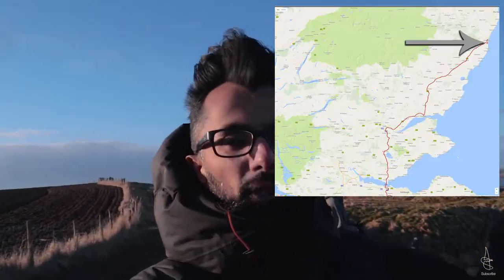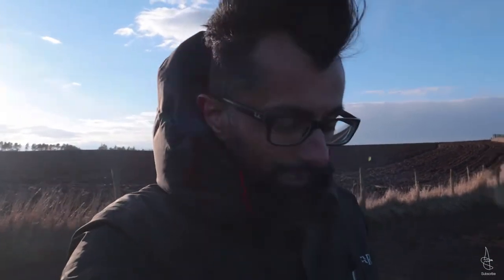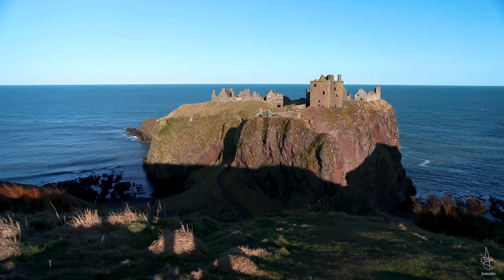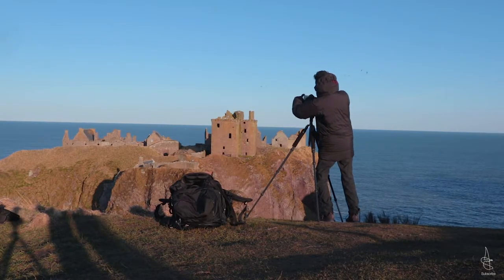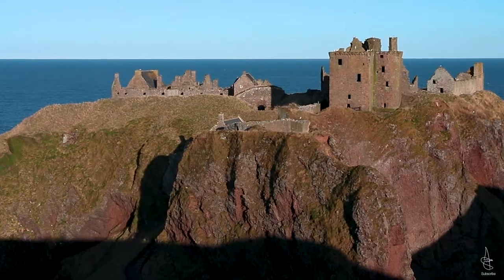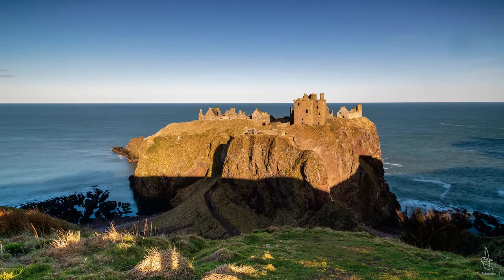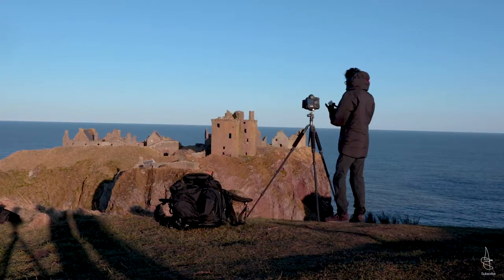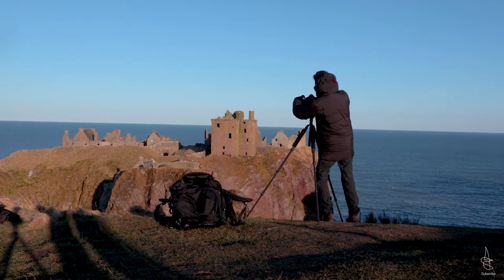DJI Mavic Pro at Dunnottar Castle, Scotland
Hi,

I had a recent visit to Scotland and the weather was not the best for photography. But as it was a casual trip I wasn't too concerned about what I get. Look at it as a reckie for next time. I went to Scurdie Ness Lighthouse, Montrose. It was so windy and the waves were crashing against the rocks on the shore, this caused the lens to get drop s on it! It was too windy for any drone flying and was getting cold quick. I didn't really get a shot as such, but something to say I have been.

Next we went to the castle. I have seen some amazing images of this place and was kinda looking forward to it. I knew I wouldn't get any amazing images as we have clear blue skies, with no drama or anything. We did not stay until sunset as I needed to head back home. The whole trip was amazing, having tried the best fish n chips in the area,The Bay Fish and Chips in Stonehaven, and the best ice cream from next door, Aunty Bettys. It was strange as we loved the ice cream yet it was so cold and so many people were eating ice cream, i dont think any of managed to finish it!

I'd like to give a massive SPECIAL thank you to Shahbaz once again, he never fails to deliver great humour and keep up with my 'dad' jokes. If you in the area or want to learn about photographing Scotland, this man says it all, afer all, he has his images on the Scottish £5 note! Need I say more?

See ya!